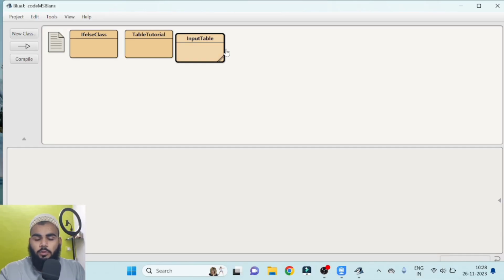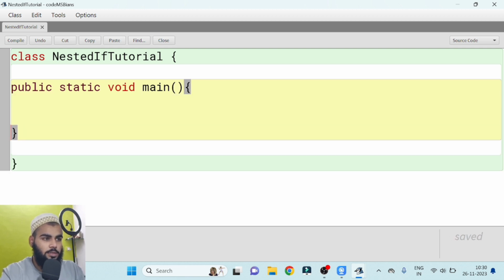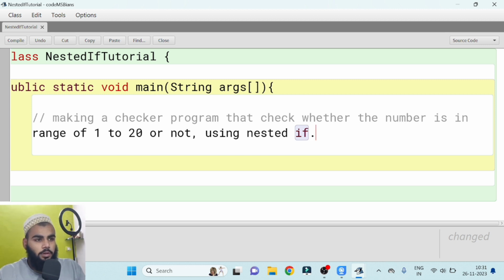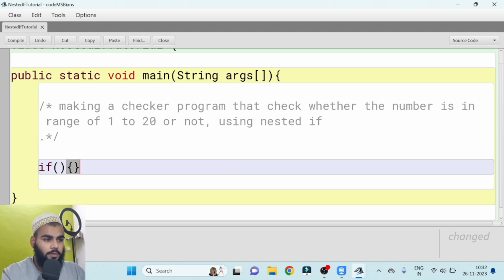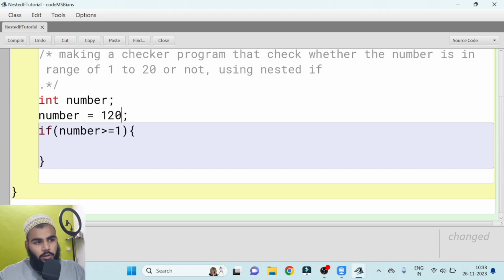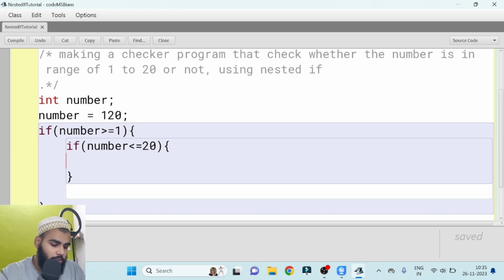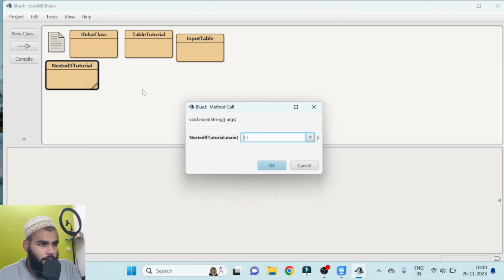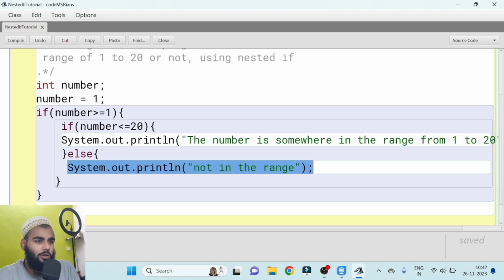Mastering Nested If Statements in Java | Java Programming Tutorial for ICSE Students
Welcome to codeMSBians! In this comprehensive Java programming tutorial, we dive deep into the concept of nested if statements, a crucial topic for ICSE students and anyone eager to enhance their Java skills. Follow along as we break down the complexities of nested if statements, providing clear explanations, practical examples, and step-by-step guidance.

🚀 Key Topics Covered:
- Understanding the Basics of If Statements in Java
- Exploring the Power of Nested If Statements
- Real-world Examples and Applications
- Tips and Best Practices for Efficient Coding

Whether you're a student preparing for your ICSE exams or someone passionate about mastering Java, this tutorial is tailored just for you. Unlock the full potential of nested if statements and elevate your Java programming expertise.

with love
codeMSBians Family :)